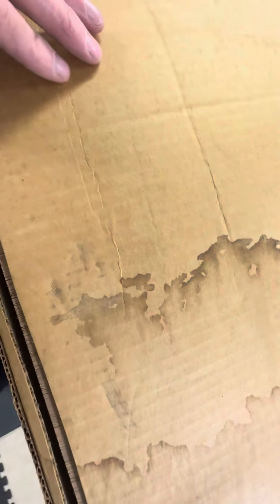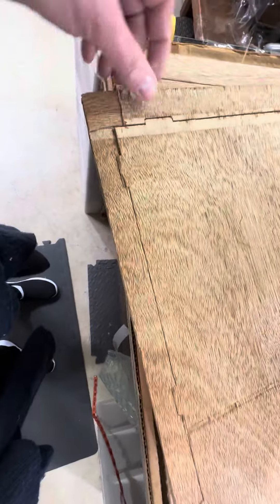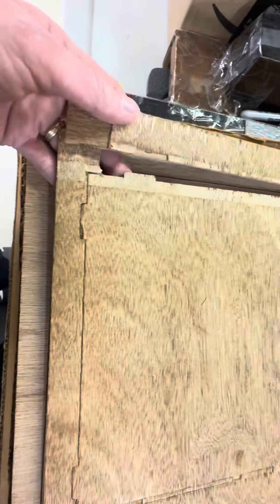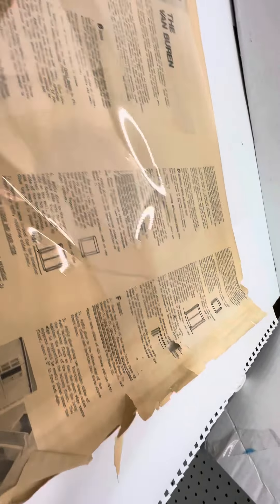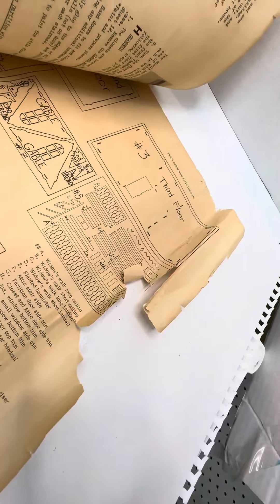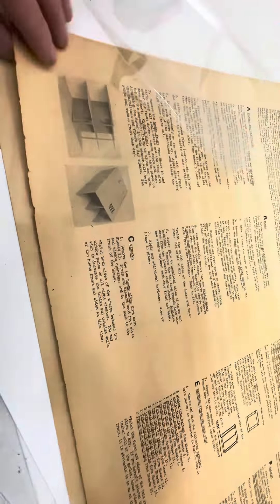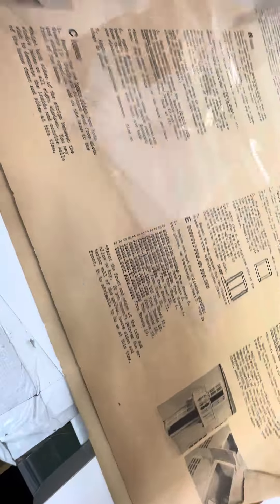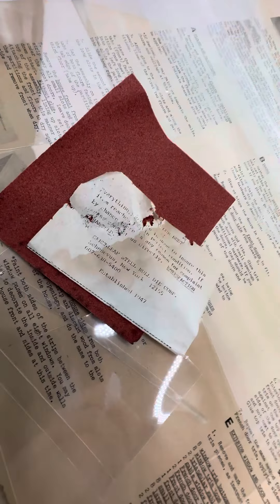April 25, 2023